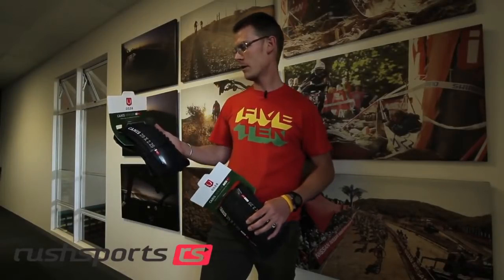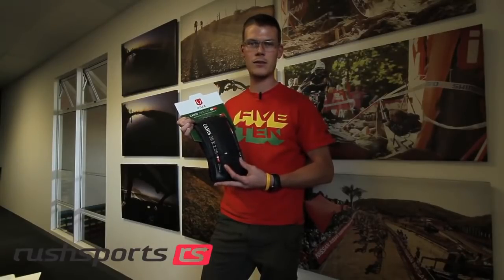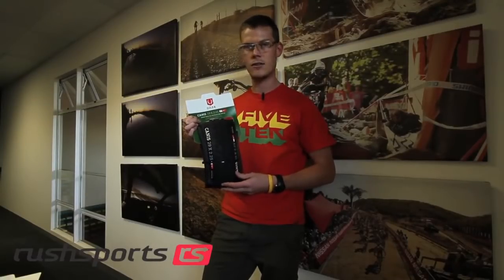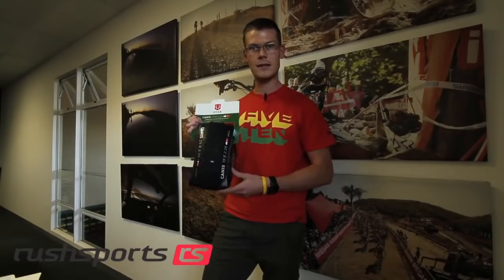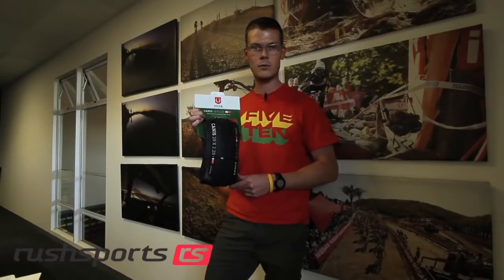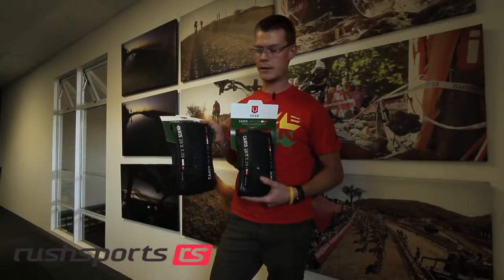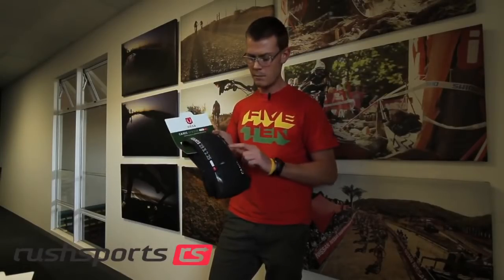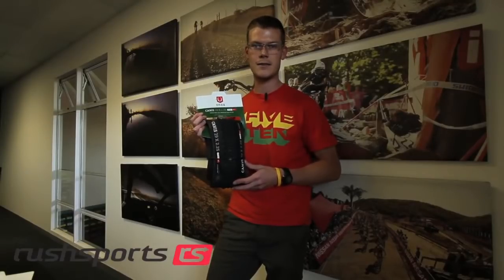Onza Canis 29" Tire Highlights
A brief run through the highlights of the Onza Canis 29 x 2.25" in 60TPI and 120TPI Tubeless Ready Casing, both of which are now available